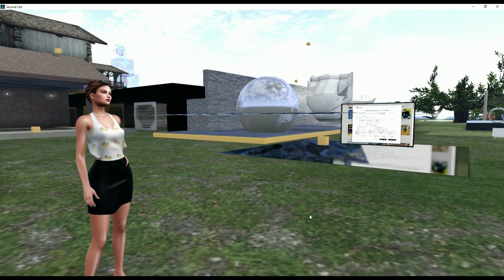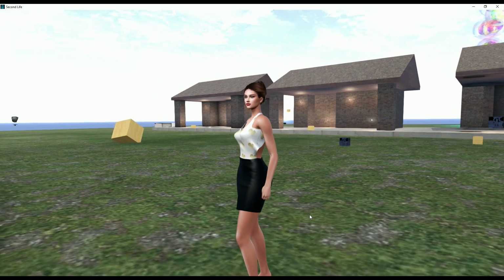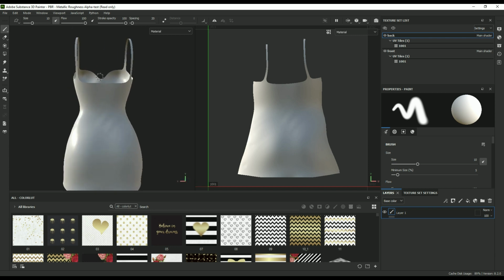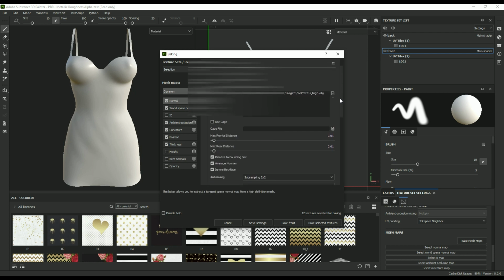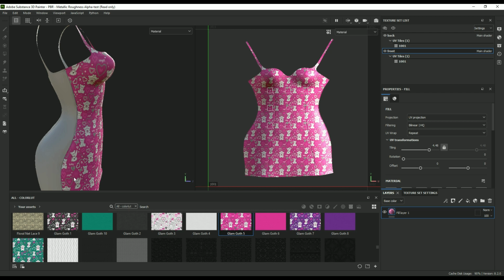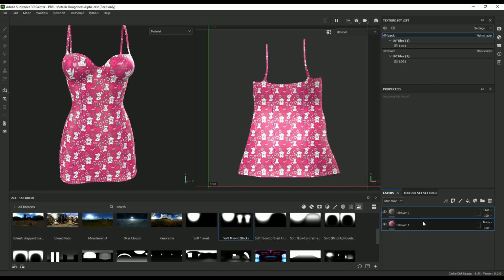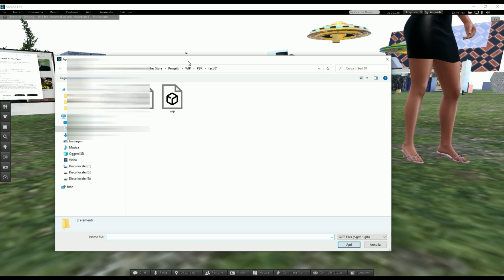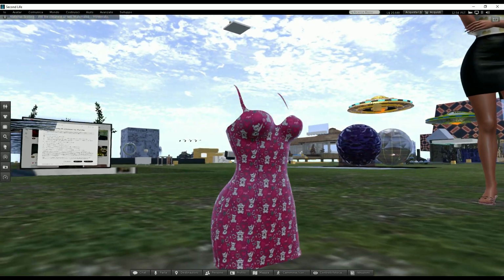Easy PBR Material Creation and Import for Second Life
Hello, everyone! I'm Emma Blossom from iLoveEvents, and today, I'm thrilled to guide you through the exciting world of PBR material creation for secondlife. In this step-by-step tutorial, we'll dive into crafting and importing PBR materials, ensuring you achieve stunning results in your virtual creations. Whether you're a seasoned Second Life enthusiast or just starting your creative journey, this video is designed to provide you with the knowledge and skills you need to bring your virtual world to life with realistic and immersive materials. So, grab your creative spirit, and let's get started on this PBR material creation adventure!

Note: The software I used in this video is Substance Painter.

Explore exciting events and meet new people in Second Life! Just go where the action is.

► READ CAREFULLY: NOBODY IS AUTHORIZED TO DOWNLOAD AND SHARE MY VIDEOS ON THEIR OWN BLOG. RESPECT MY WORK AND DON'T BRING TRAFFIC.

🔔 REALLY WANT TO LOSE THE NEXT VIDEO?